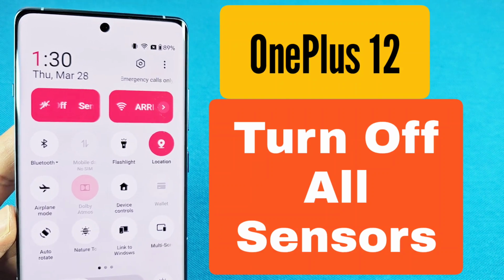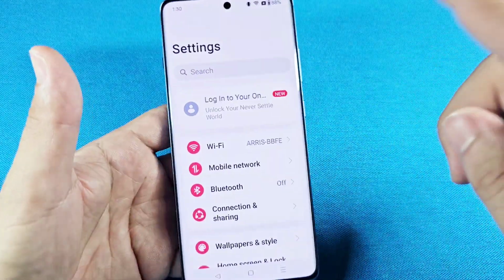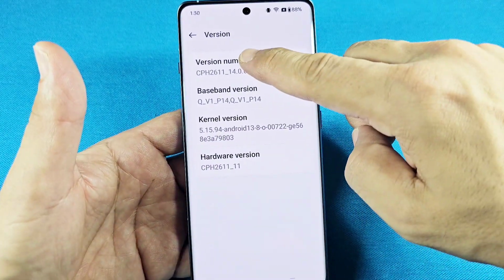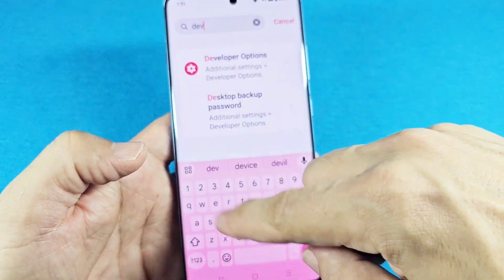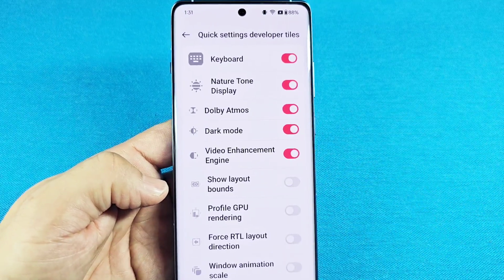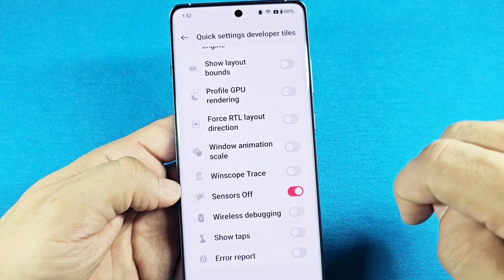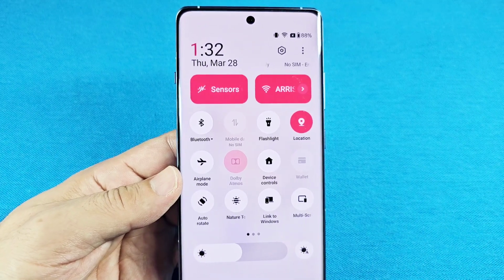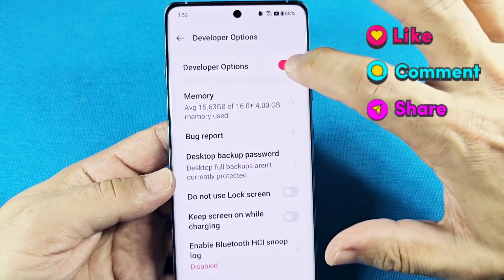Turn off all Sensors OnePlus 12 or 12R Android 14 phone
here's a guide on how to turn off all sensors for OnePlus 12 phone with Android 14 or Android 15 using developer mode to enable sensors toggle